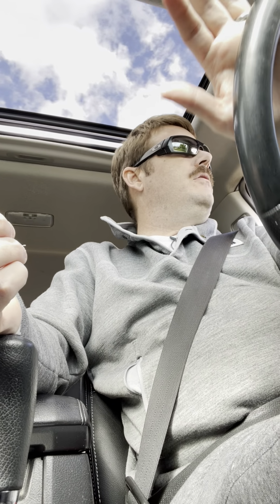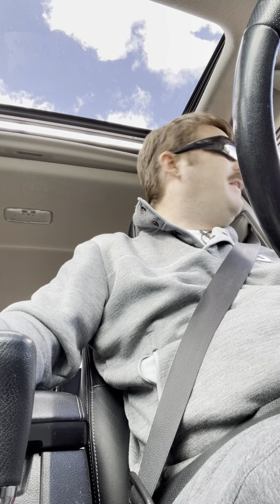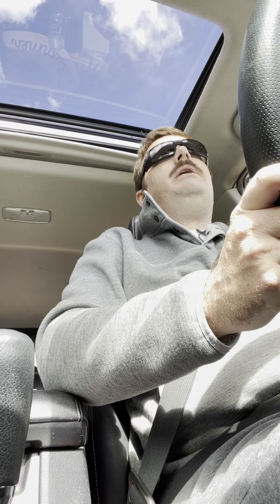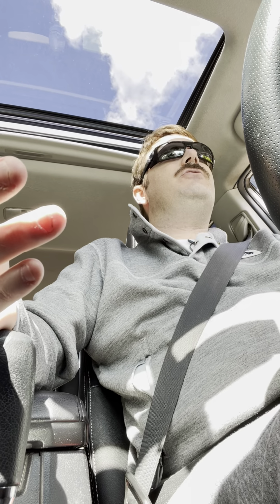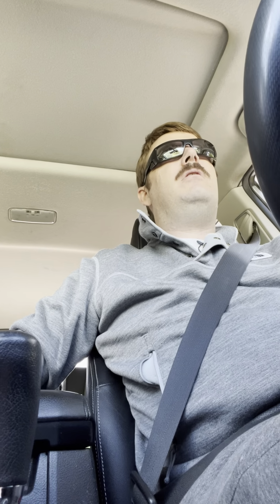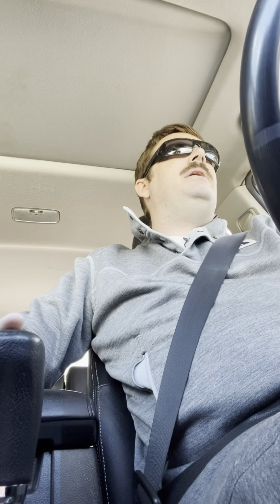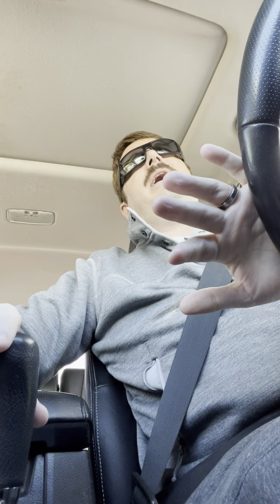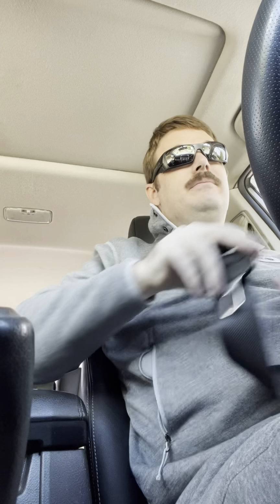Honest 6 years of ownership Review 2015 4Runner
We’ve owned this thing for a lot of miles, and it’s replacement is finally on the way. Nearly 80,000 of the 120k on it are all me.